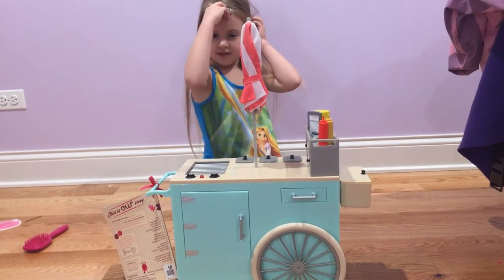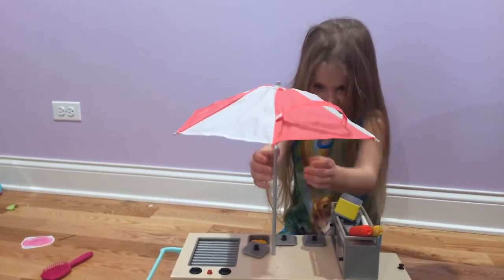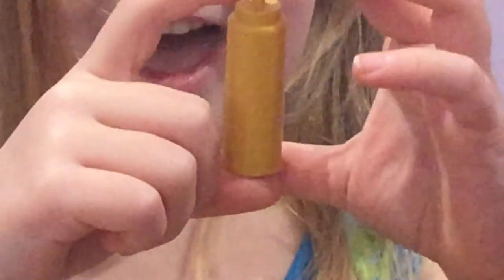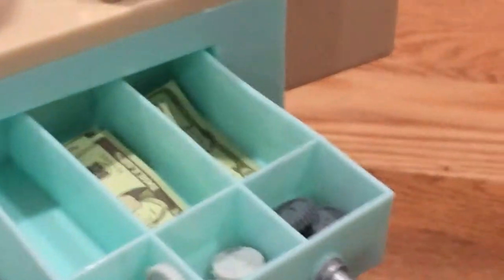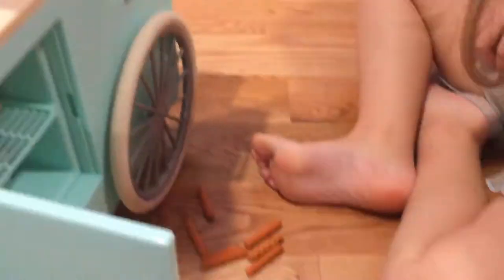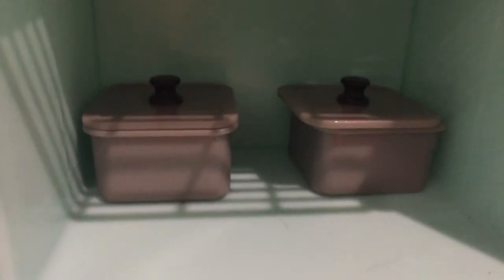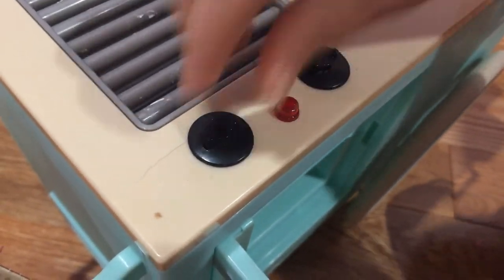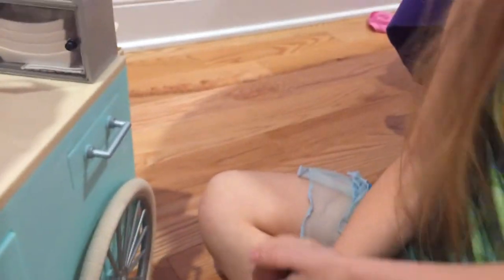My FIRST VIDEO!Review on OUR GENERATION HOT DOG CART!!